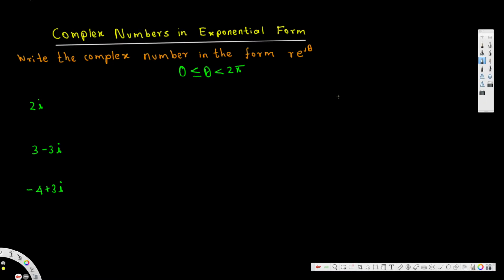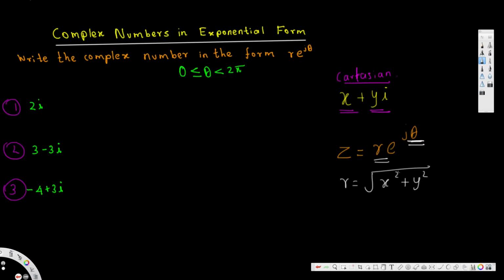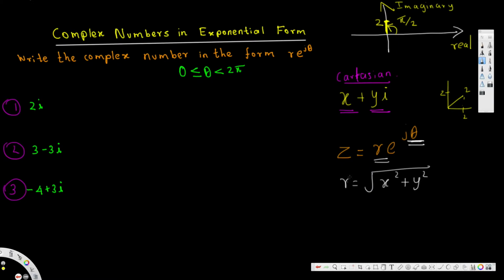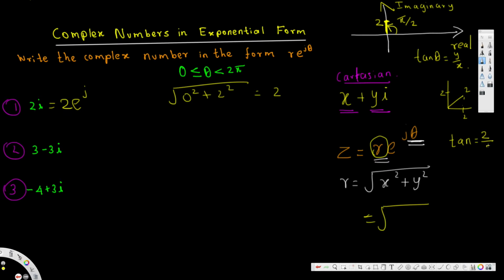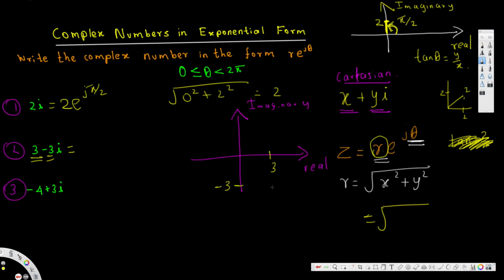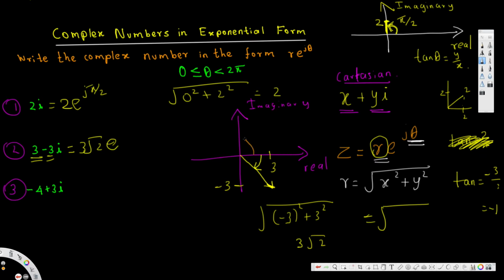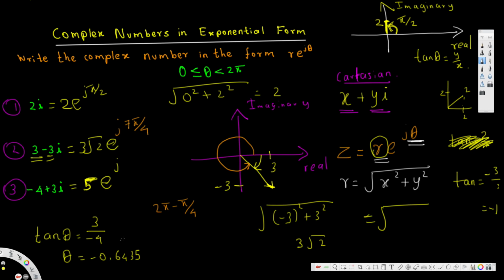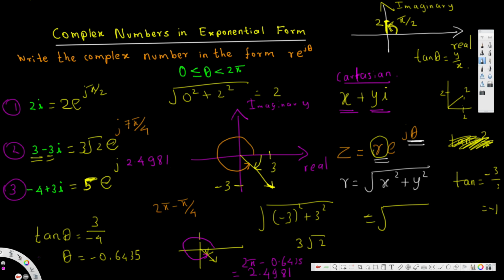Ex: Convert a Complex Number in Cartesian Form to Exponential Form - Control System I